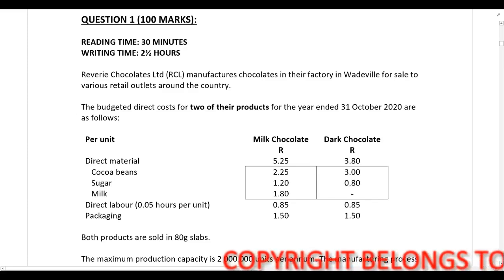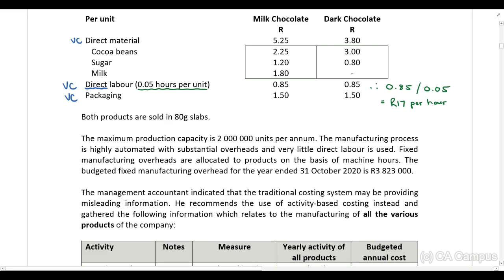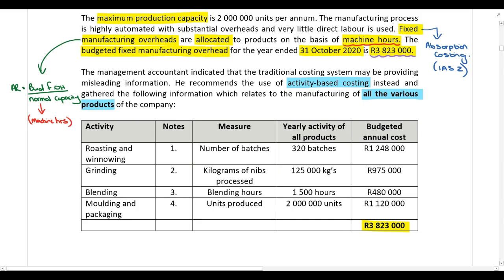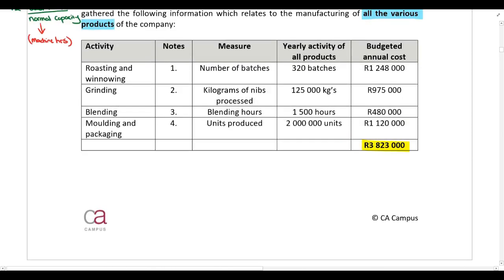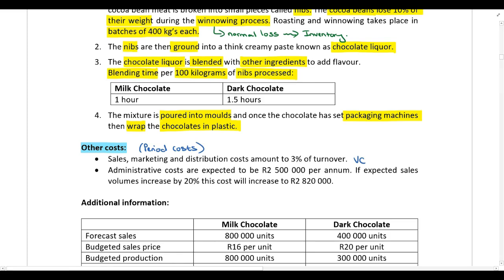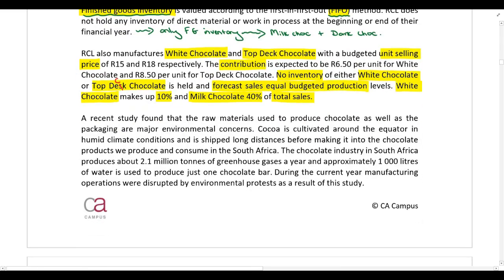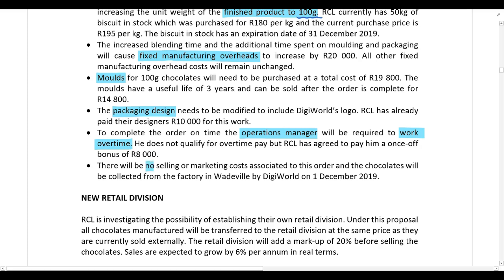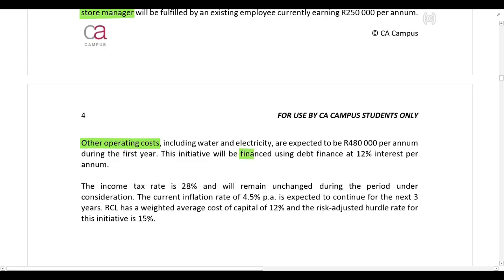Reverie Chocolates Part 1 The Scenario